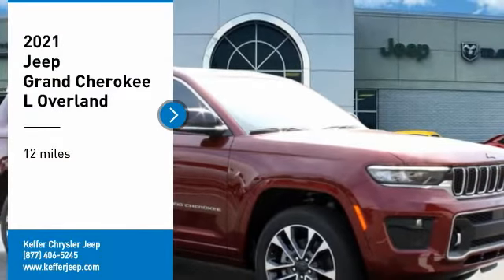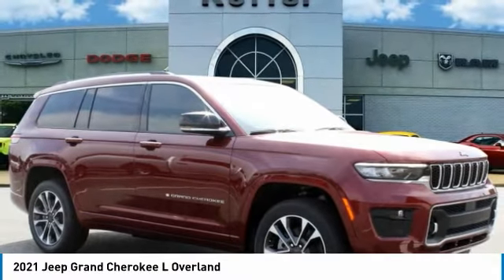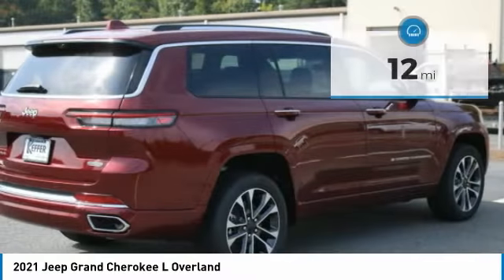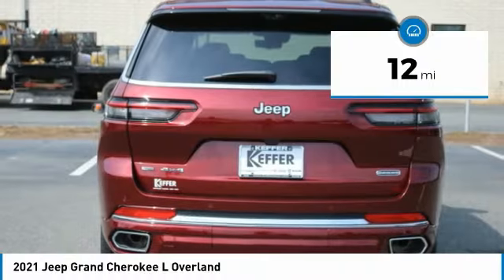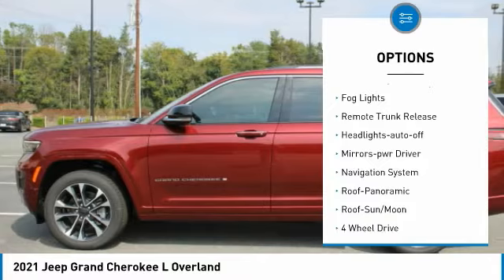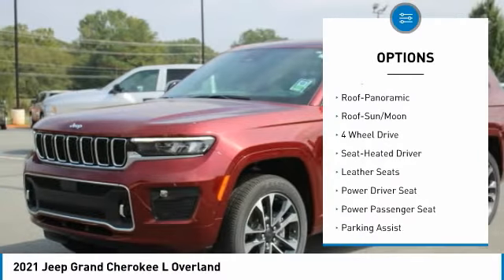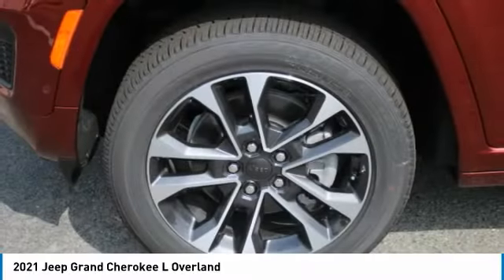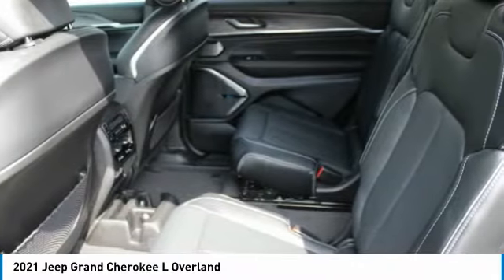2021 Jeep Grand Cherokee L Charlotte NC J218262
2021 Jeep Grand Cherokee L Overland

Keffer Chrysler Jeep Dodge Ram Trucks is excited to offer this wonderful 2021 Jeep Grand Cherokee L Overland in Velvet Red Pearlcoat. Well equipped with: Luxury Tech Group IV (2nd Row Manual Window Shades, ATC w/4 Zone Temp Control, Driver Power Seat Back Massage, Power Adjust 12-Way Front Passenger Seat, and Rearview Autodim Digital Display Mirror), Quick Order Package 22N, 10 Speakers, 10.1 Touchscreen Display, 19 Speakers High Performance Audio, 3.45 Rear Axle Ratio, 3rd row seats: split-bench, 4-Wheel Disc Brakes, ABS brakes, Adaptive suspension, Air Conditioning, Air Susp/Activ Damping Delete Credit, Alloy wheels, AM/FM radio: SiriusXM w/360L, Anti-whiplash front head restraints, Apple CarPlay, Apple CarPlay/Android Auto, Audio memory, Auto High-beam Headlights, Auto-dimming door mirrors, Auto-dimming Rear-View mirror, Auto-leveling suspension, Automatic temperature control, Aux Battery, Brake assist, Bumpers: body-color, Compass, Connected Travel & Traffic Services, Connectivity - US/Canada, Delay-off headlights, Disassociated Touchscreen Display, Driver door bin, Driver vanity mirror, Dual front impact airbags, Dual front side impact airbags, Electronic Stability Control, Four wheel independent suspension, Front anti-roll bar, Front Bucket Seats, Front Center Armrest w/Storage, Front dual zone A/C, Front fog lights, Front reading lights, Fully automatic headlights, Garage door transmitter, Google Android Auto, GPS Antenna Input, GPS Navigation, HD Radio, Heated door mirrors, Heated front seats, Heated rear seats, Heated steering wheel, Illuminated entry, Integrated Center Stack Radio, Integrated Voice Command w/Bluetooth, Knee airbag, Leather steering wheel, Low tire pressure warning, Memory seat, Nappa Leather Seats, Navigation System, Normal Duty Suspension, Occupant sensing airbag, Outside temperature display, Overhead airbag, Overhead console, Panic alarm, ParkView Rear Back-Up Camera, Passenger door bin, Passenger vanity mirror, Power door mirrors, Power driver seat, Power Liftgate, Power moonroof: CommandView, Power passenger seat, Power steering, Power windows, Radio data system, Radio: Uconnect 5 Nav w/10.1 Display, Radio: Uconnect 5 Nav w/8.4 Display, Rain sensing wipers, Rear anti-roll bar, Rear reading lights, Rear window defroster, Rear window wiper, Reclining 3rd row seat, Remote keyless entry, Roof rack: rails only, Security system, SiriusXM Satellite Radio, SiriusXM w/360L, Speed control, Speed-Sensitive Wipers, Split folding rear seat, Spoiler, Steering wheel memory, Steering wheel mounted audio controls, Tachometer, Telescoping steering wheel, Tilt steering wheel, Traction control, Trip computer, Turn signal indicator mirrors, USB Host Flip, Variably intermittent wipers, Ventilated front seats, Voltmeter, and Wheels: 20 x 8.5 Fully Polished Aluminum.